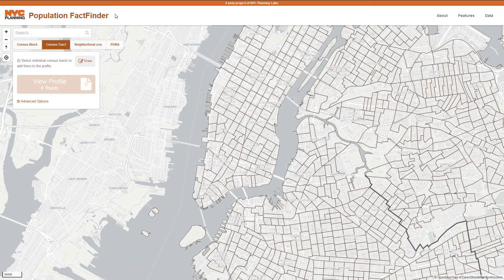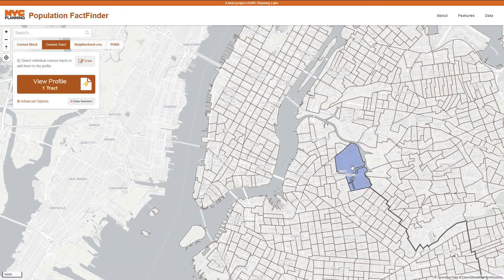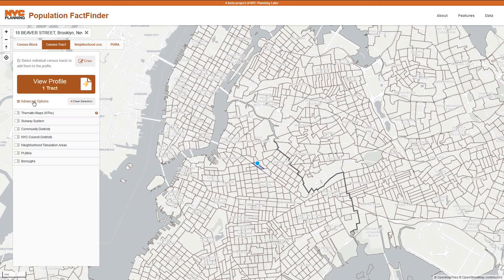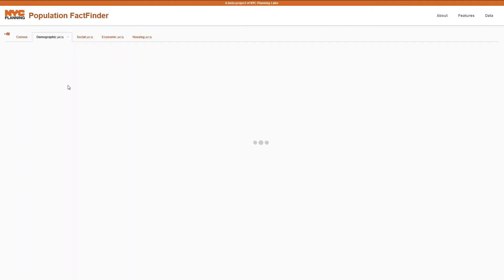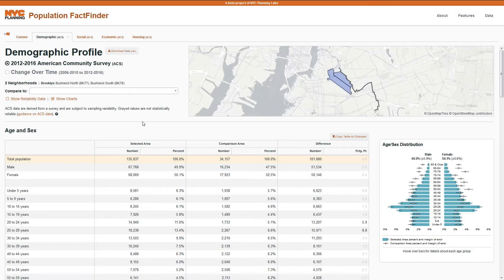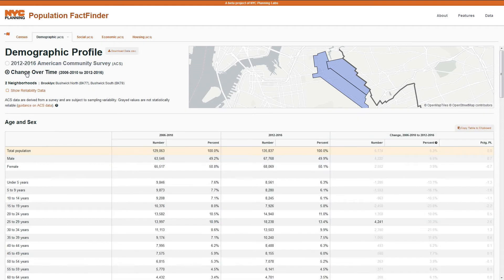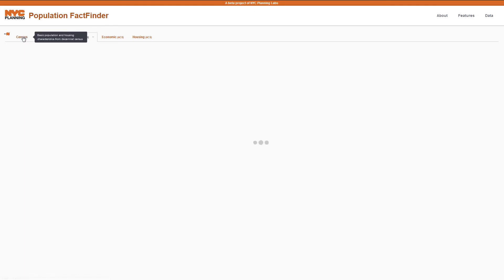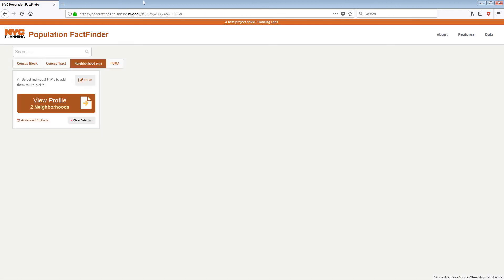NYC Population Factfinder Tutorial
This video offers an informative guide on the NYC Department of City Planning's Population Factfinder tool.

Population FactFinder allows you to easily define study areas within New York City and examine detailed population profiles showing critical demographic, social, economic, and housing statistics, and how these statistics have changed over time.